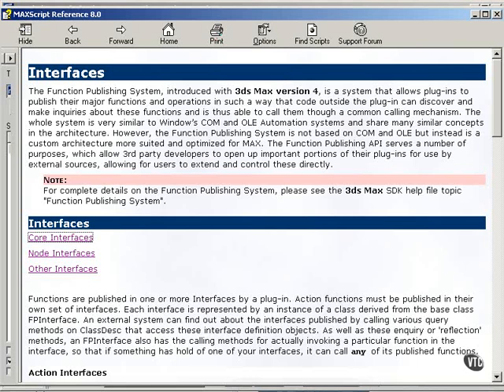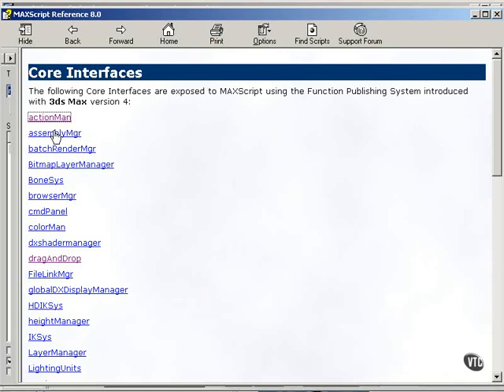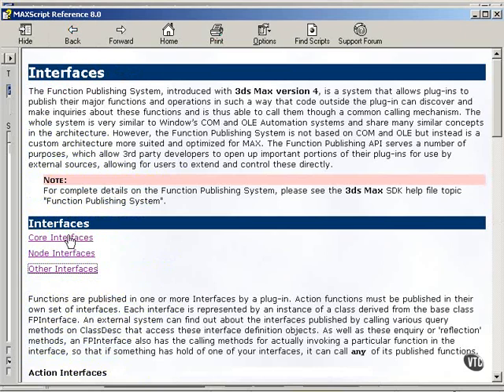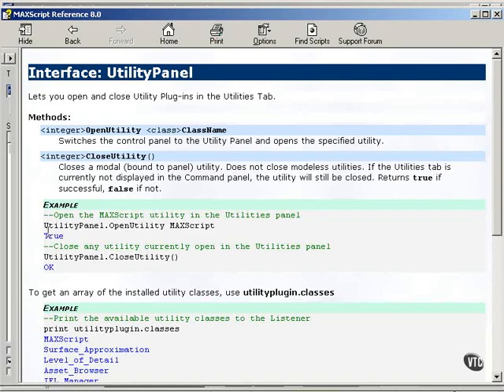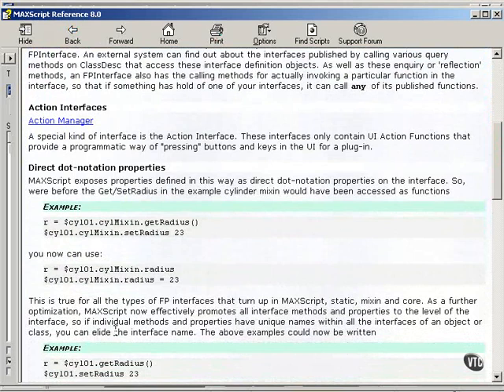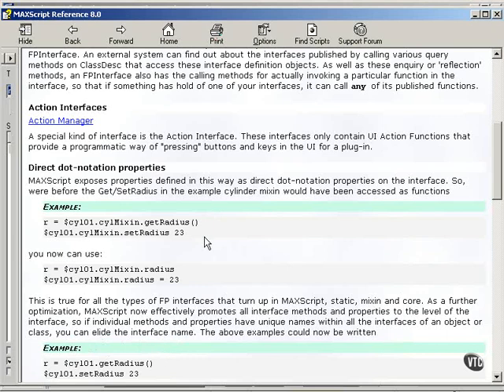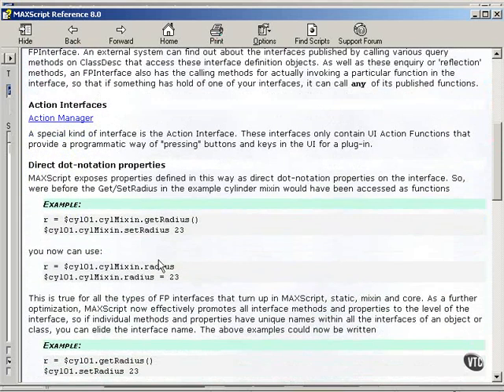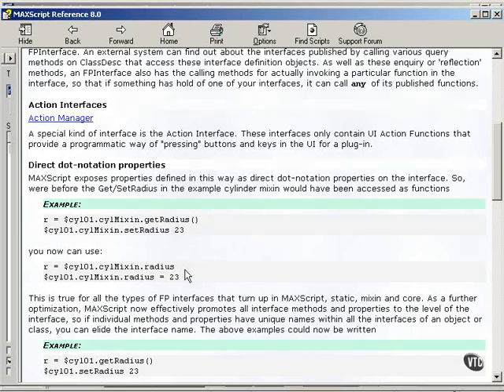3dsmax 8 Scripting CD1 - 11- 05